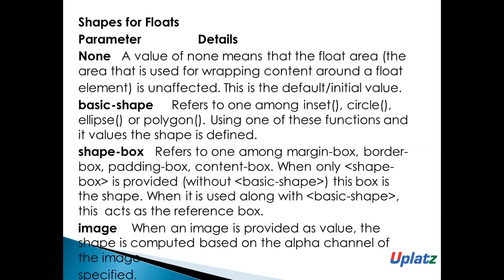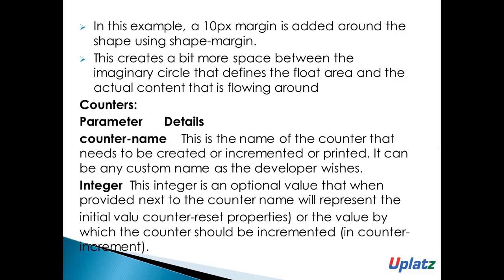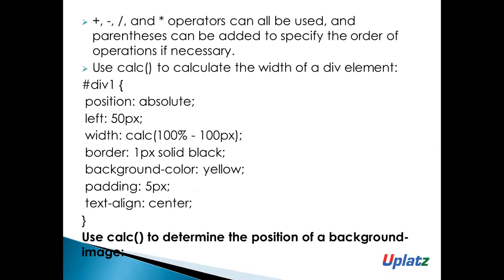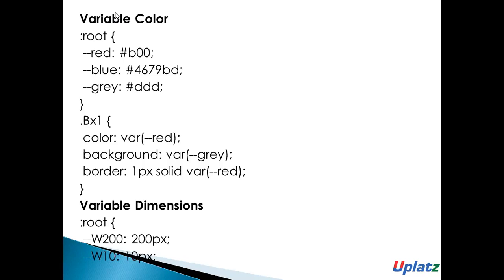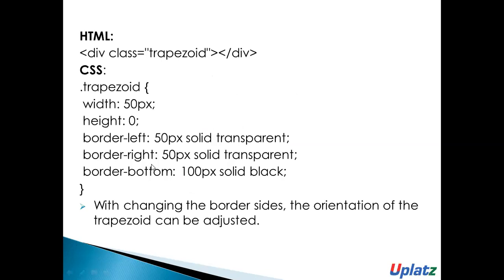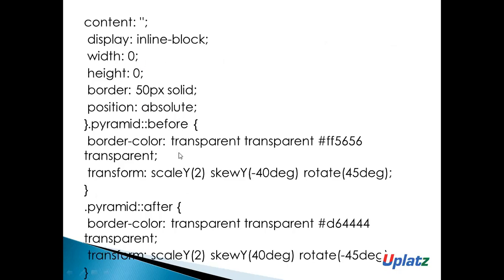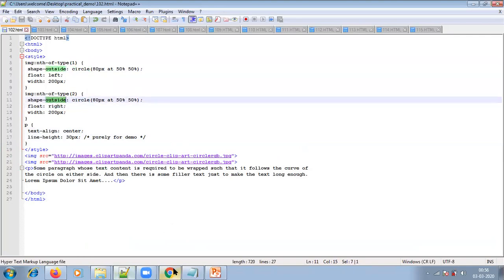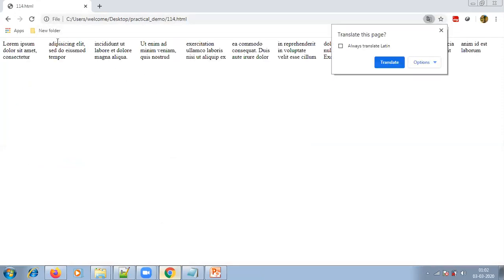Drawing and Styling in CSS3 | Become a top Web Designer by mastering Cascading Style Sheet | Uplatz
| In this video tutorial on CSS3 from Uplatz, you will learn how to do Drawing and Styling in CSS3. It will help you in your journey to become Web Designer/Developer.

Drawing and styling in CSS3 refer to the ability to create and customize shapes and graphics, as well as add visual effects to HTML elements. Here are some of the ways that you can draw and style in CSS3:

1. Border properties: CSS3 offers a wide range of border properties that allow you to customize the appearance of HTML elements. You can change the width, style, and color of the border, as well as add rounded corners and other effects.
2. Background properties: CSS3 provides several background properties that allow you to customize the background of HTML elements. You can add a solid color, a gradient, an image, or a pattern to the background.
3. Box-shadow: This property allows you to add a shadow to an HTML element. You can control the color, blur, and position of the shadow.
4. Text-shadow: This property allows you to add a shadow to the text in an HTML element. You can control the color, blur, and position of the shadow.
5. Transform: This property allows you to apply different transformations to an HTML element, such as rotate, scale, skew, and translate.
6. Clip-path: This property allows you to create custom shapes and clip an HTML element to that shape. You can create basic shapes like circles and rectangles, or more complex shapes like polygons and paths.
7. Gradients: CSS3 provides several types of gradients that you can use to create colorful backgrounds or fill shapes. You can create linear, radial, and conic gradients.
8. Filter: This property allows you to apply visual effects to an HTML element, such as blurring, sharpening, or adding a sepia tone.

By using these drawing and styling techniques in CSS3, you can create visually stunning and engaging web pages. It's important to keep in mind that not all web browsers support all of these features, so it's important to test your web pages across different browsers to ensure that they display correctly.

Drawing and styling in CSS3 is the art of bringing web designs to life with precision and creativity. By mastering CSS3, you gain control over the visual presentation of web pages, enabling you to create engaging, responsive, and visually stunning designs. CSS3 offers advanced features such as animations, transitions, and transformations, allowing you to add dynamic effects and interactive elements that enhance user experience. Embracing these capabilities positions you as a top web designer, capable of crafting modern, attractive interfaces that stand out in a competitive digital landscape. Mastering these skills ensures your designs are not only functional but also aesthetically pleasing and aligned with contemporary web standards.